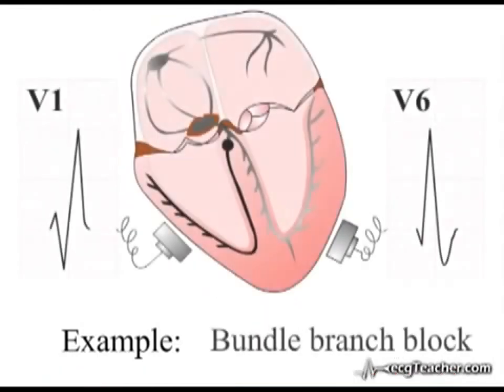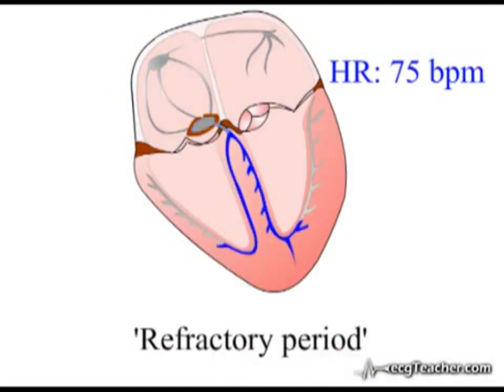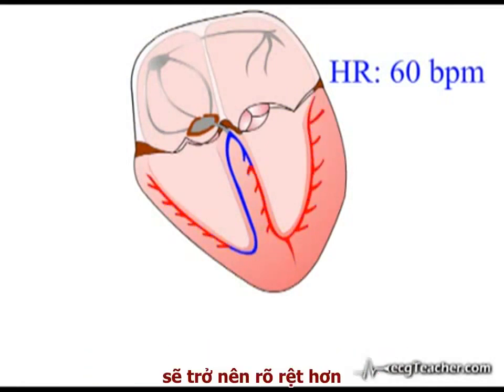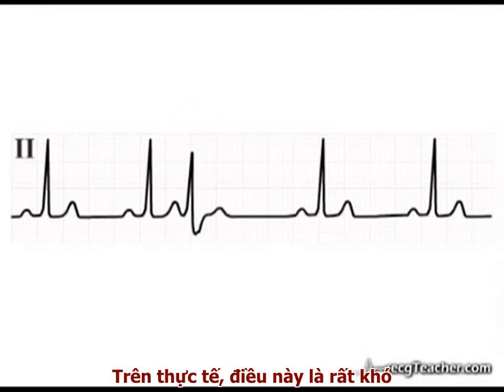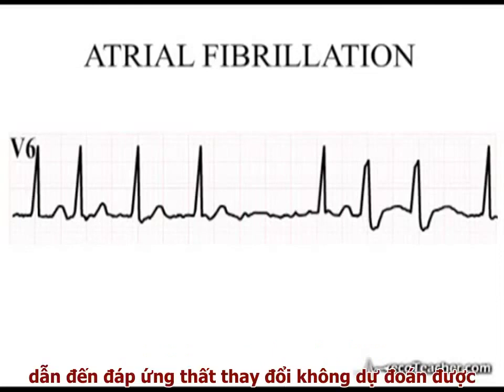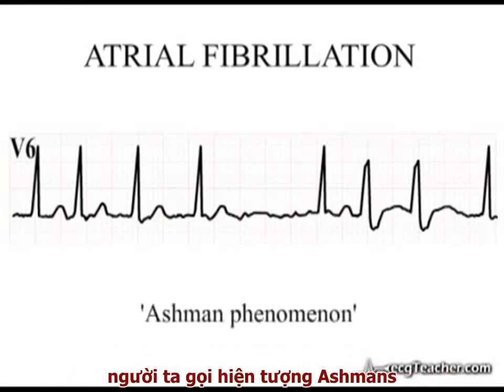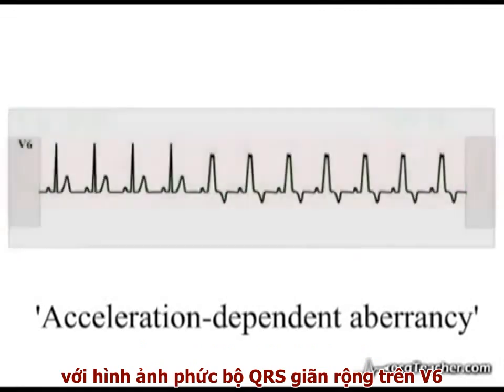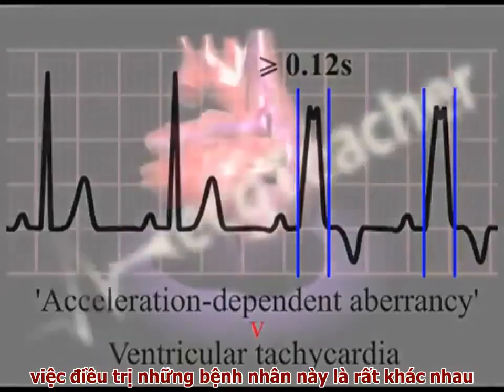Chương 5 Bài 4 Dẫn truyền lệch hướng - YHocHay